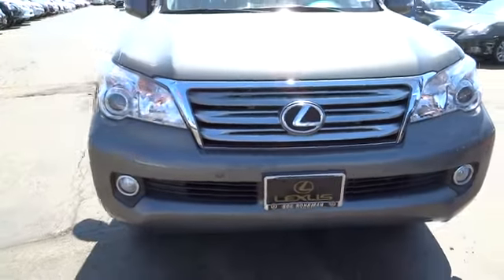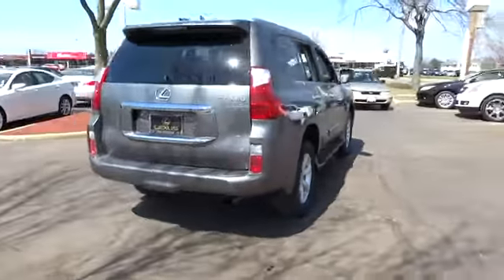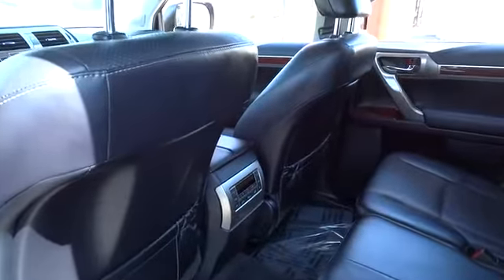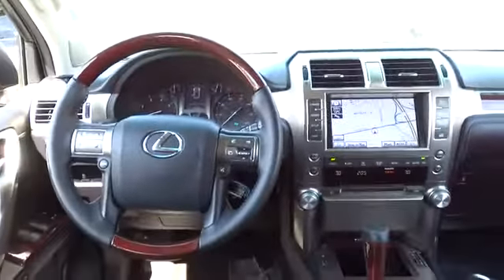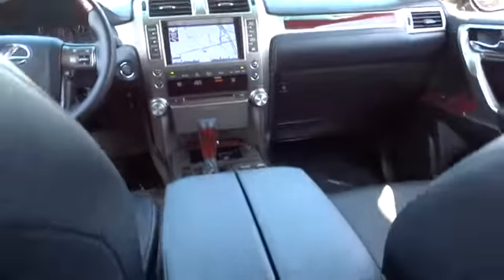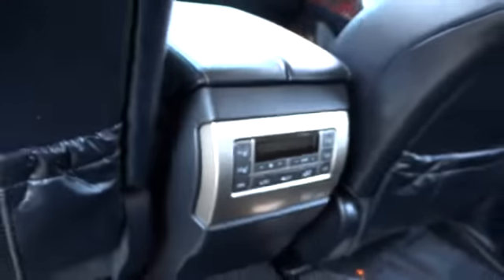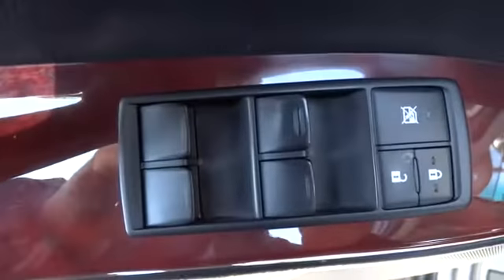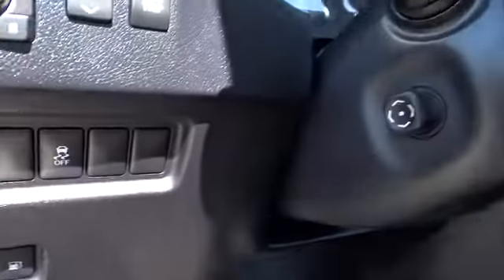2012 Lexus GX Palatine, Arlington Heights, Barrington, Glenview, Schaumburg 28326A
2012 Lexus GX  - Stock#: 28326A - VIN#: JTJBM7FX0C5048550

KNIGHTS ARMOUR! Great new color. 1 OWNER, CLEAN CARFAX. NAVIGATION, Glass breakage system, comfort package, high intensity discharge headlights, heated and ventilated front seats, remote factory start. LEXUS CERTIFIED, 3YR/100K WARRANTY. We sold it new and serviced it. All service records. New Lexus trade. - Please call and ask for our Internet Sales team or Pre-Owned Manager  Jim Cooper /    Chris Waterloo to confirm availability (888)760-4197- Thank you for the opportunity to earn your business.   Arlington Lexus in Palatine was #1 in Customer Satisfaction on Lexus Certified Pre-Owned Vehicles for 2013 according to Lexus.